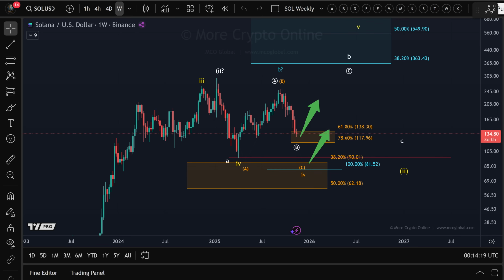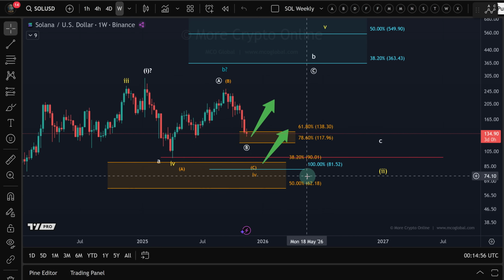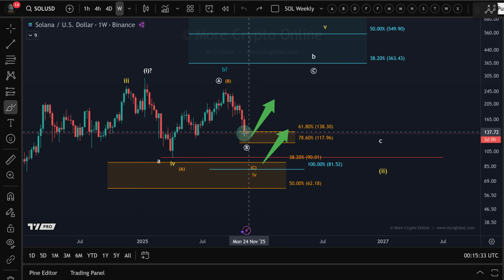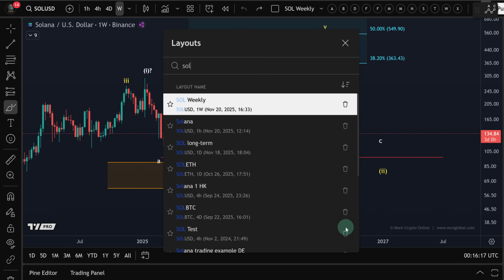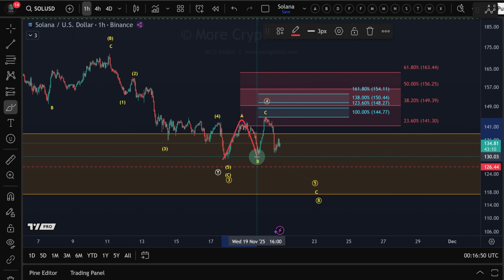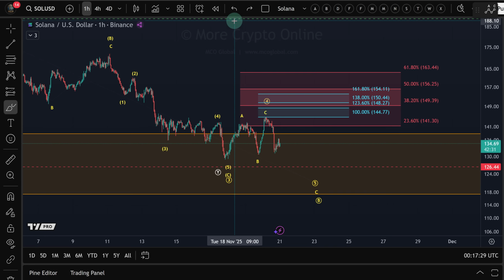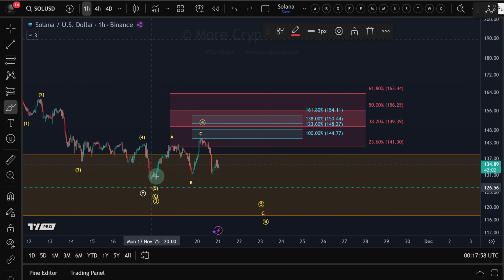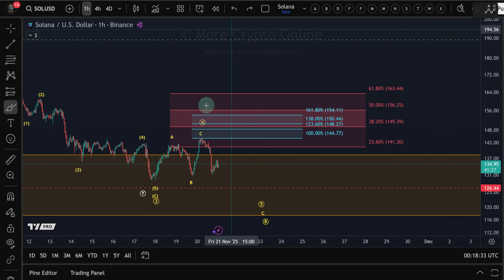Solana Price Analysis: What the Chart Reveals About the Next Phase